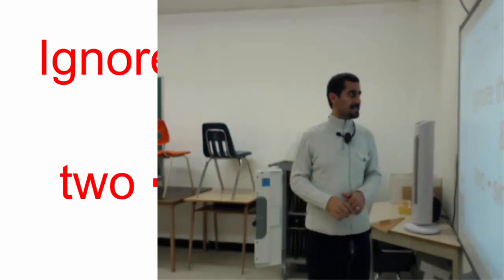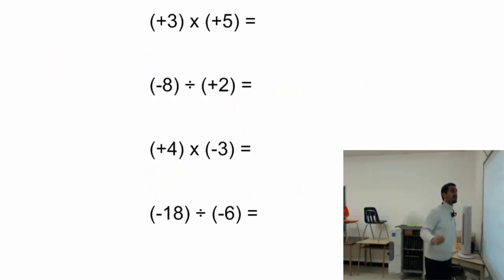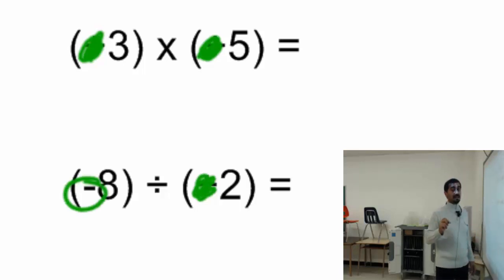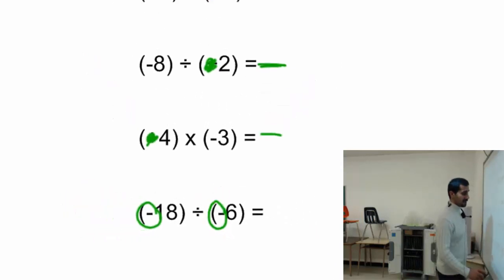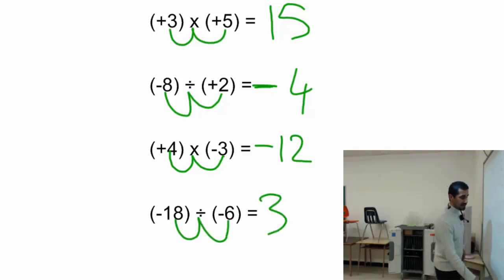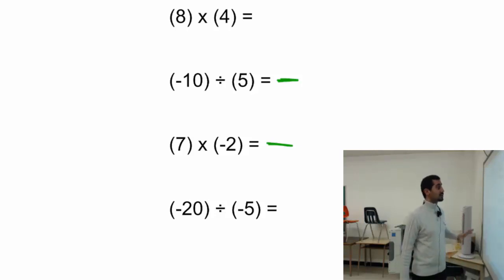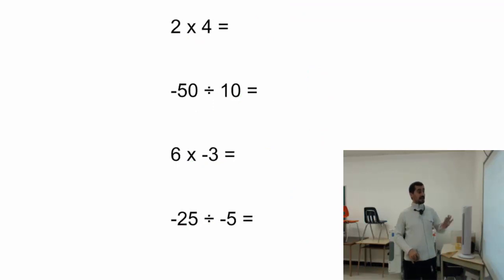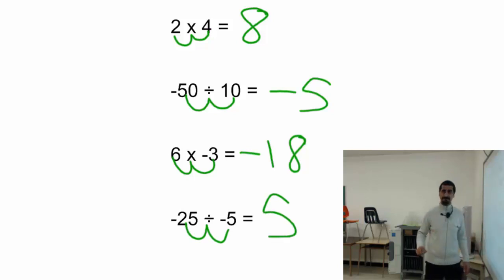integers how to multiply & divide negative numbers, Part 1 of 2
integers how to multiply & divide negative numbers